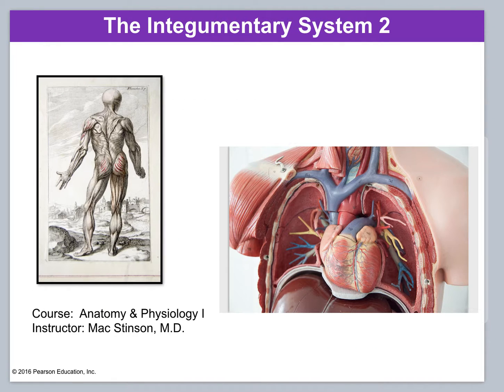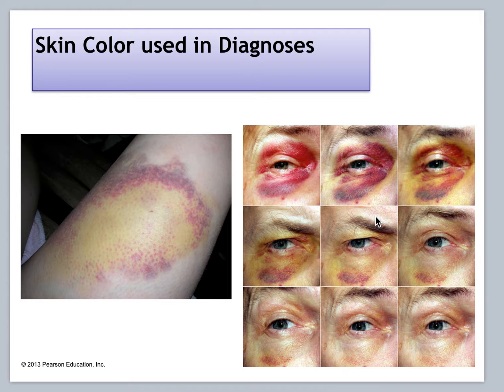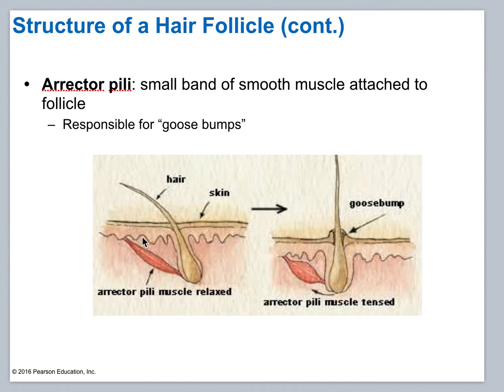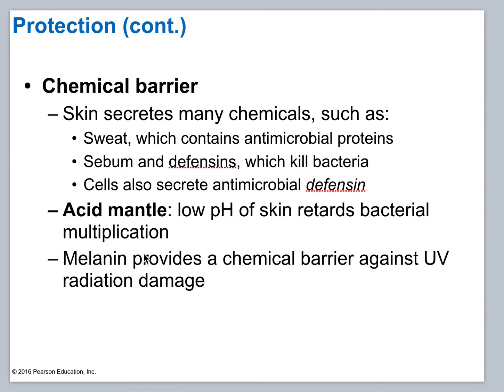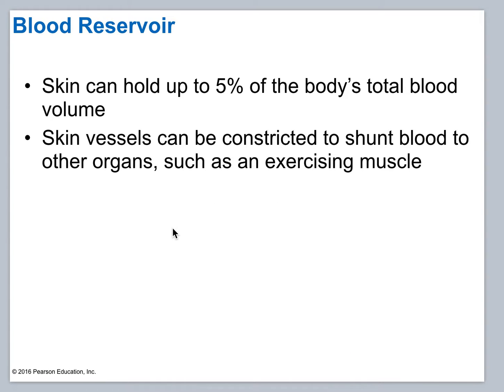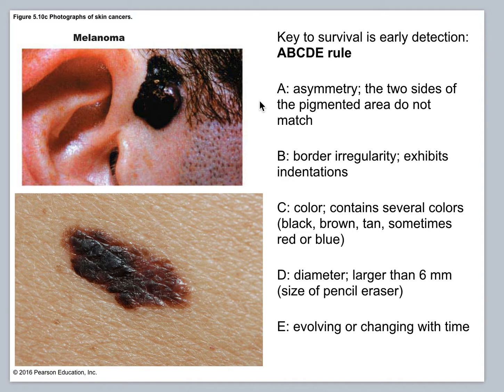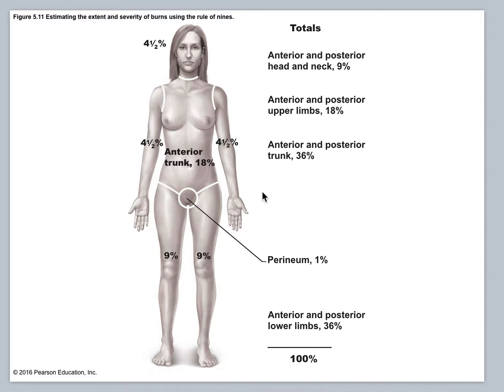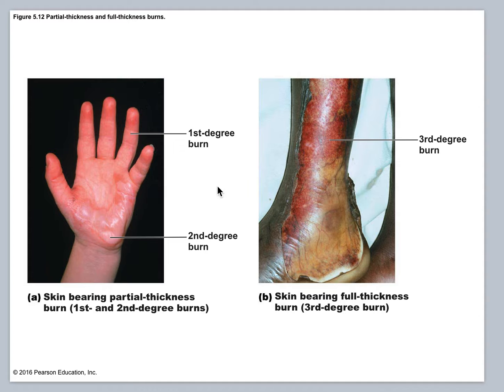Integumentary system 2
Skin disorders and pathology